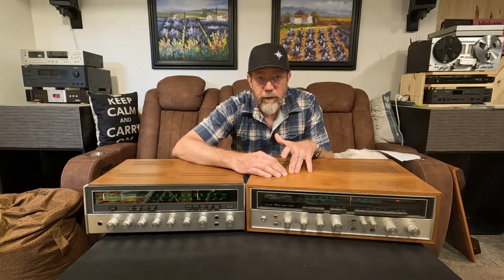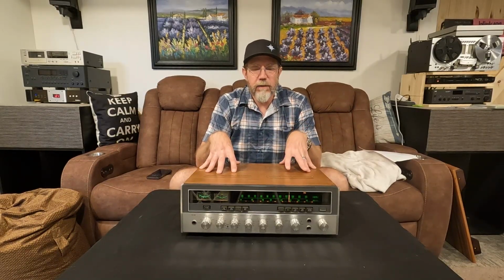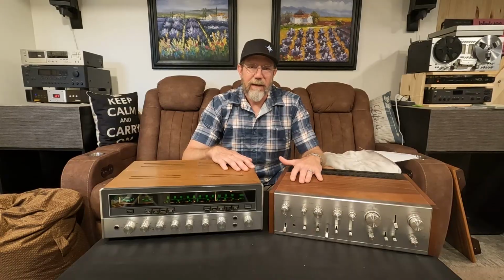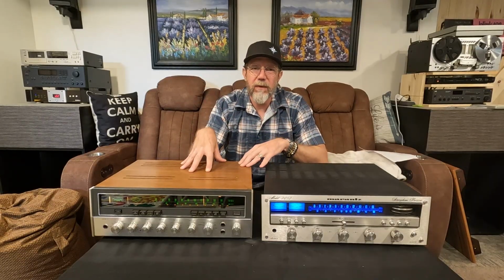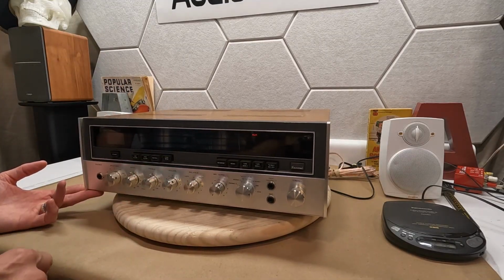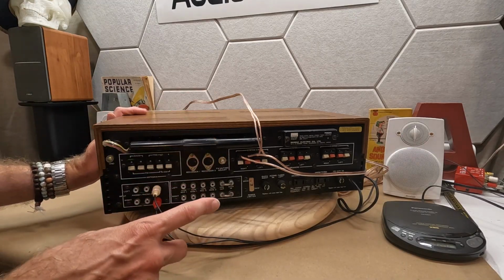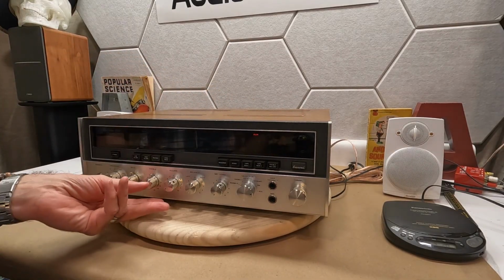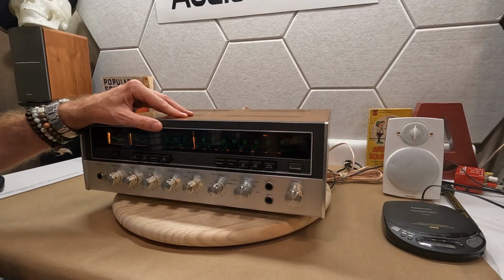That sweet cap-coupled sound - Sansui 7000 - biggest cap coupled Sansui